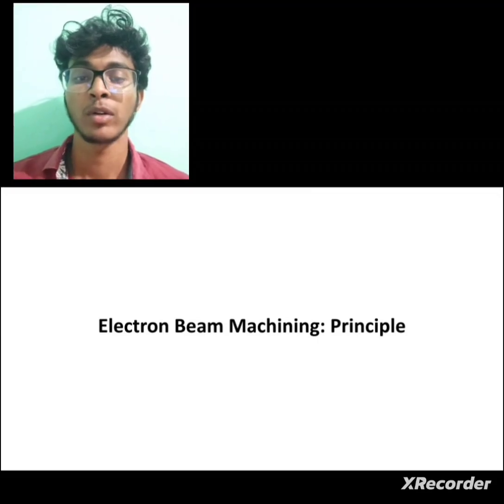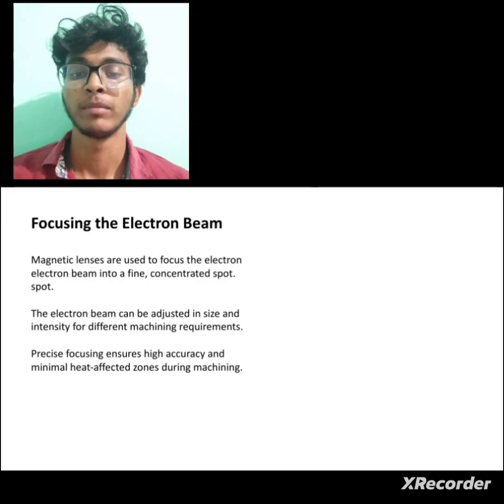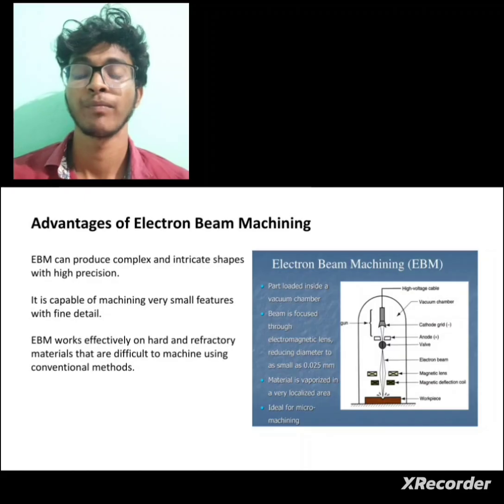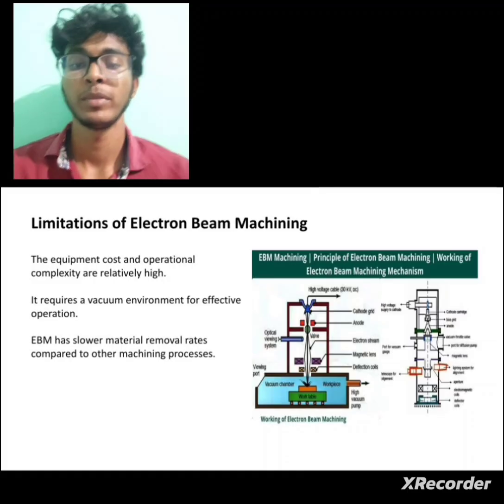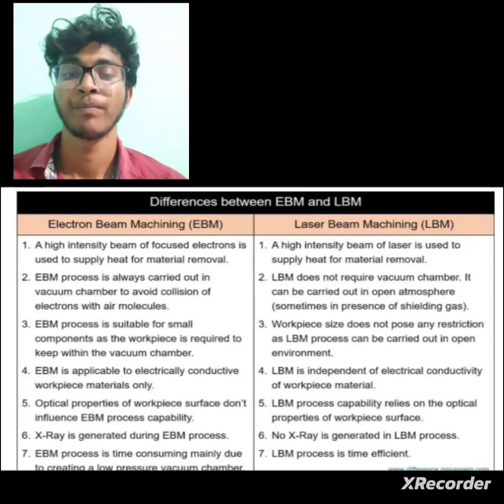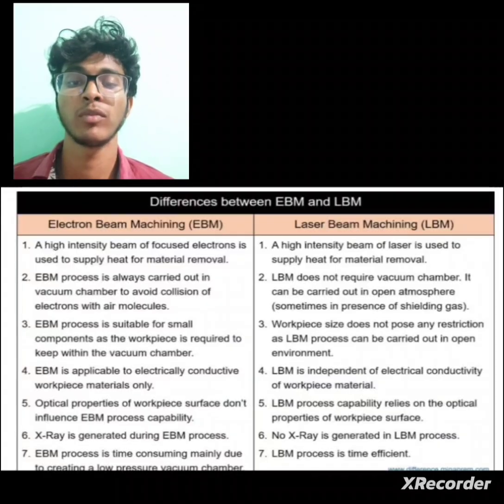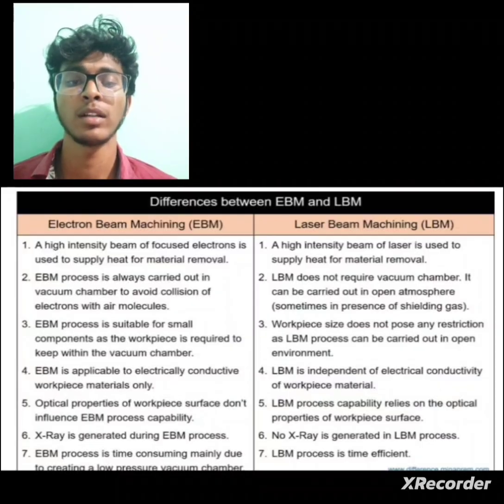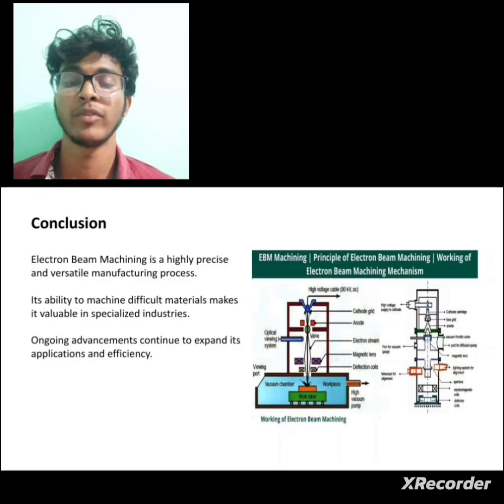MACHINING PROCESS IN ppt in srit college